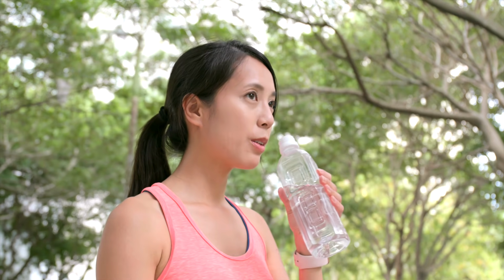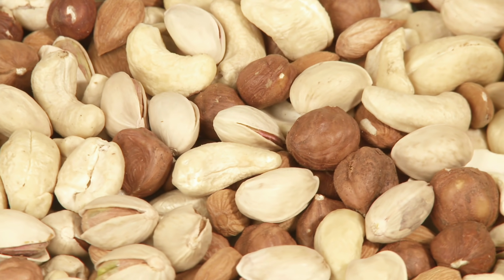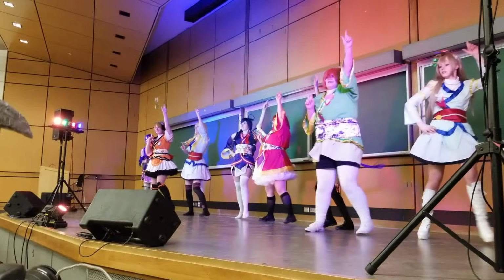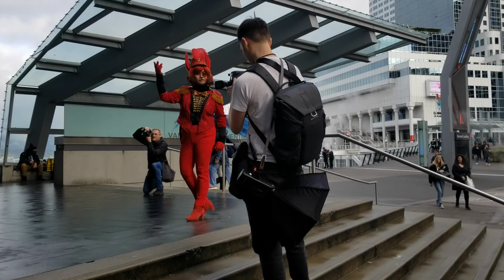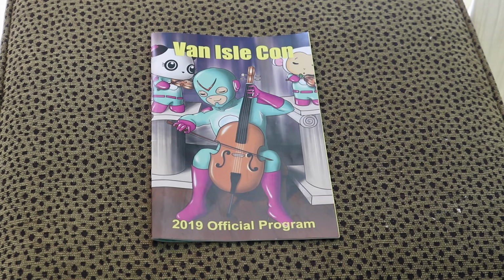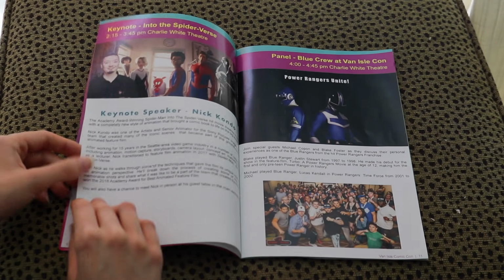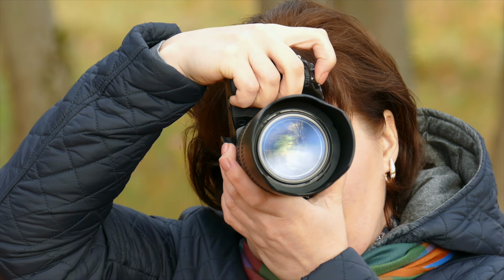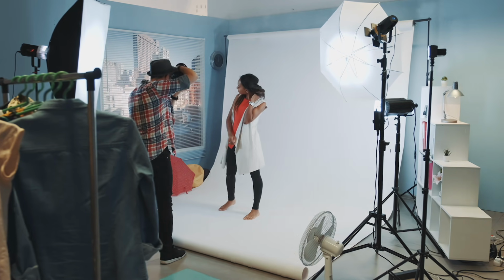Convention Tips for Beginners | AnyaPanda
Today we're talking convention tips! I realize I've made a lot of cosplay tip videos, but have never talked about convention tips, so I thought this would be helpful for some of you. Shoutout to my roommates for helping me with this video by contributing some tips of their own!